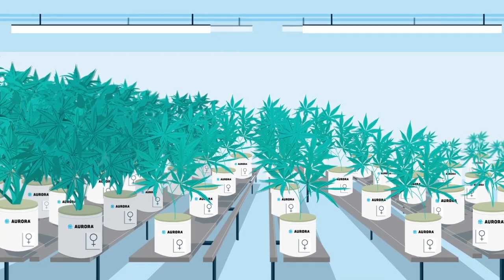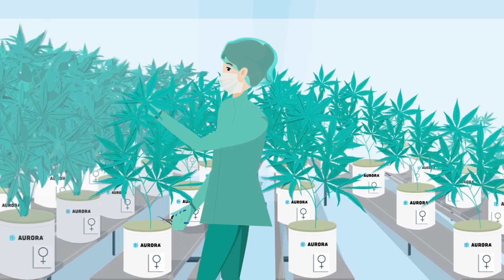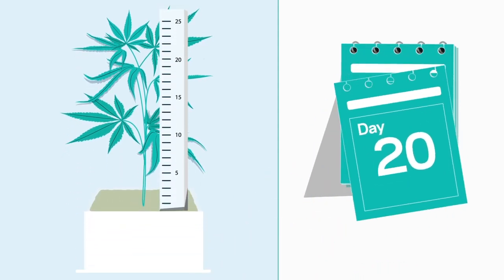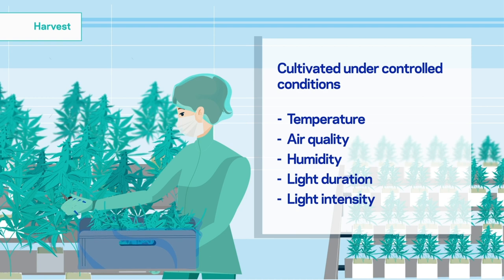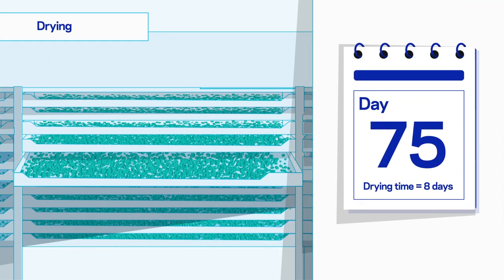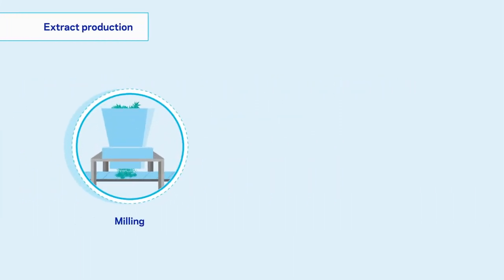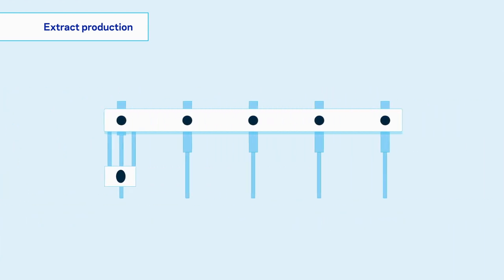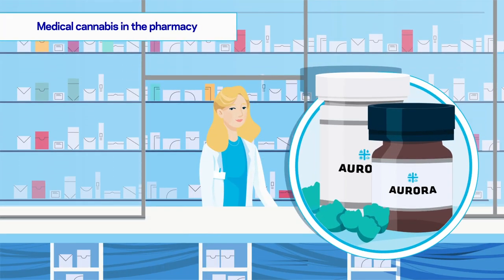Production of medical cannabis (animation)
Aurora Europe is a subsidiary of Aurora Cannabis Inc., a global leader in the cannabis industry serving both medical and consumer markets and dedicated to helping people improve their lives. Aurora’s network of EU GMP-certified facilities brings high-quality medical cannabis to patients worldwide. The most recent addition is Aurora’s 1st facility in Europe, a high-tech greenhouse cultivation in Odense, Denmark. You find more information about the company

The animation explains how medical cannabis, dried flowers and extracts, are produced in high-tech production facilities under EU GMP standards. The entire process is defined by strict standard operating procedures and automatically monitored (temperature, air quality, humidity, light duration and intensity). This ensures a consistent quality, which is required for pharmaceutical use.

Cannabis is a medicine. The knowledge about the medical plant is thousands of years old, but it has been forgotten. In the early 1990s, scientists discovered that the brain and the human body have their own "endocannabinoid system" that controls biological functions. THC and CBD control this system. Numerous studies indicate the positive therapeutic effects of medical cannabis in severe diseases such as neuropathic pain, epilepsy, multiple sclerosis and many others. But sleep disorders, depression or anxiety can also be treated.